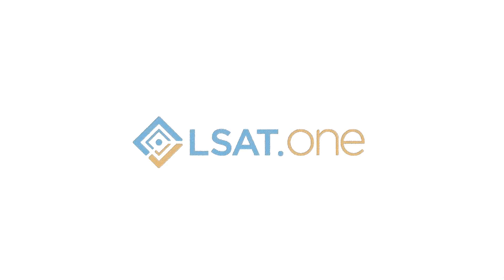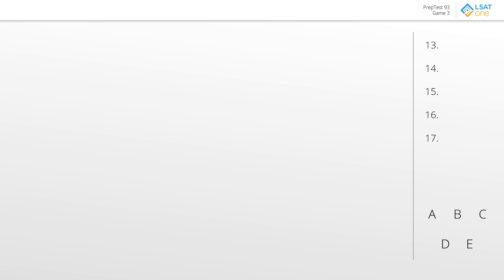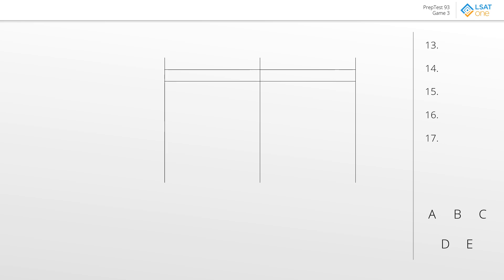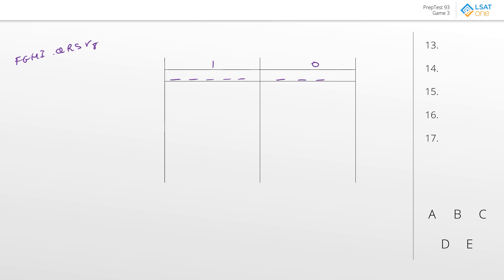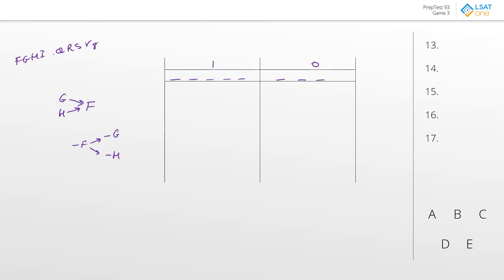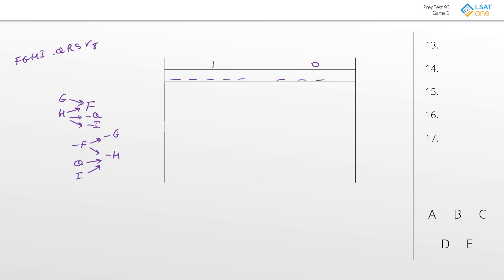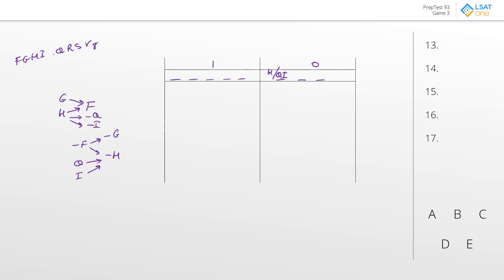PrepTest 93 - Game 3 (Painting Selection)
Full walkthrough of LSAT PT93, Game 3.

Golem -- a painting that, in exquisite detail, perfectly captures the essence of your ex's emotional range.

00:00 - Setup
07:09 - Question 13
08:45 - Question 14
11:31 - Question 15
13:04 - Question 16
15:16 - Question 17